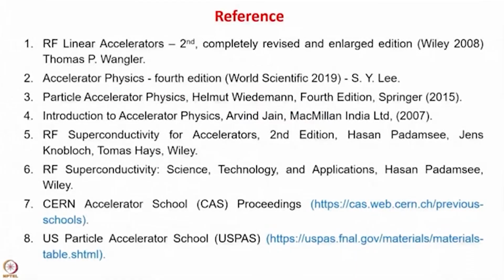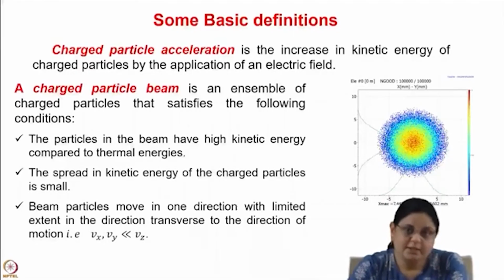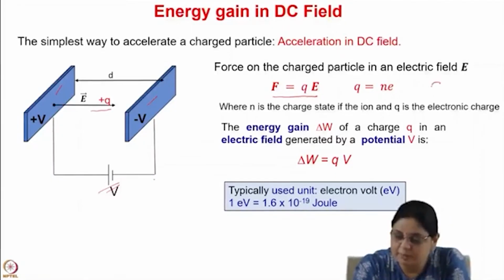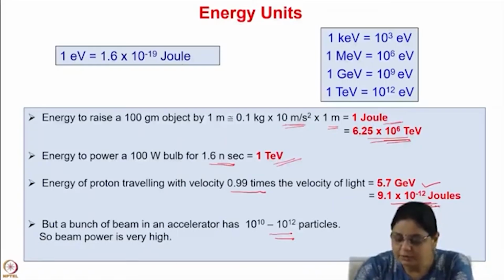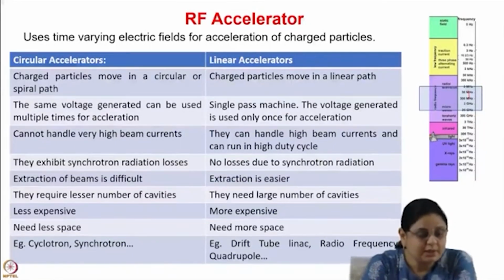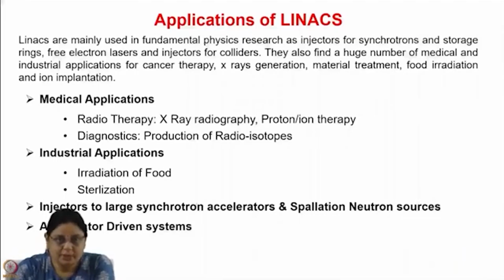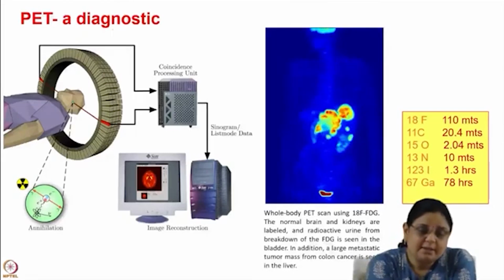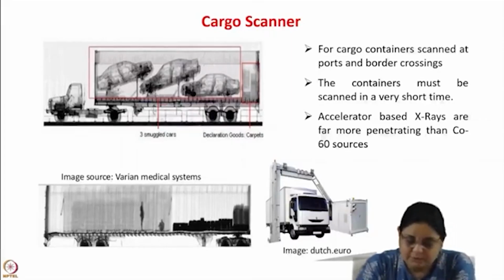Introduction and Basic concepts of linear accelerators